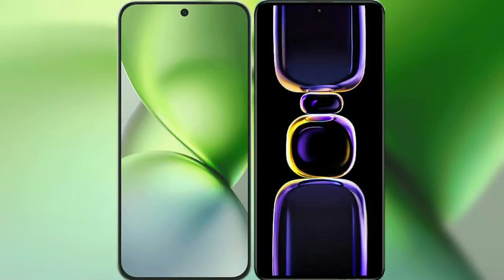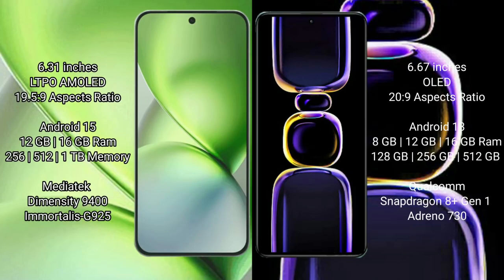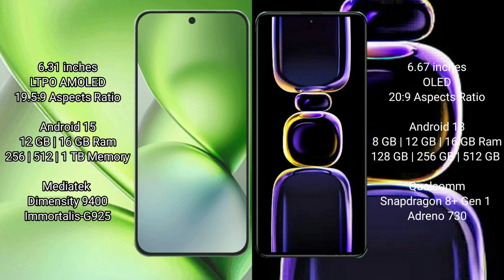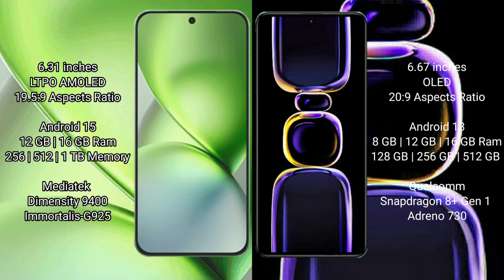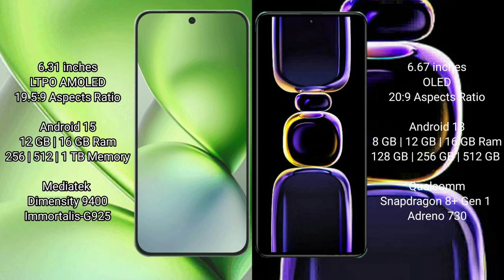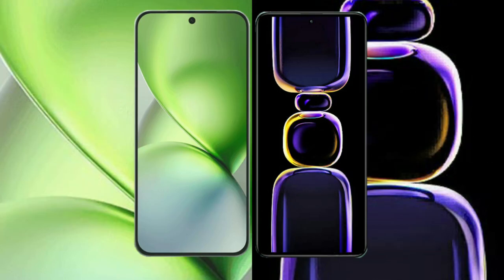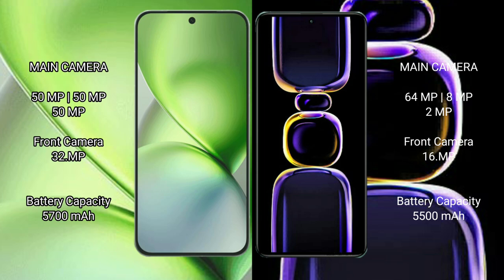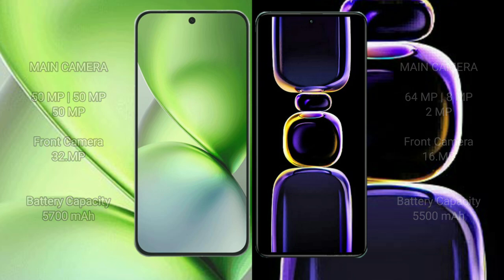Vivo X200 Pro Mini vs Redmi K60 Review